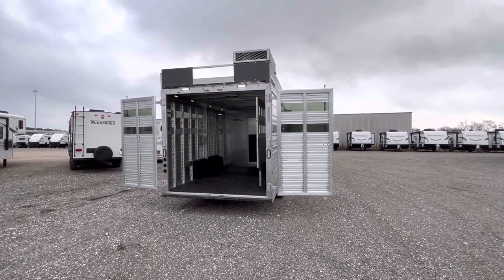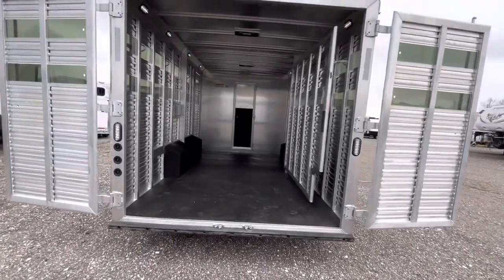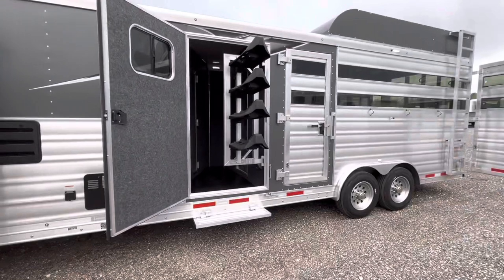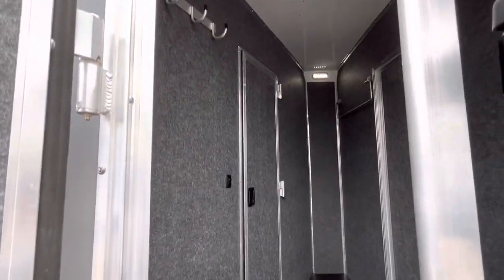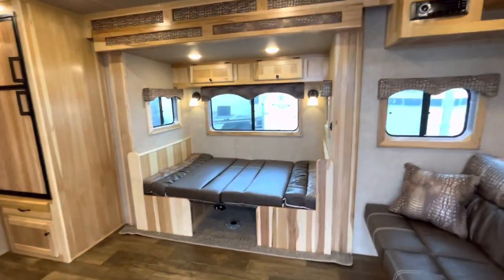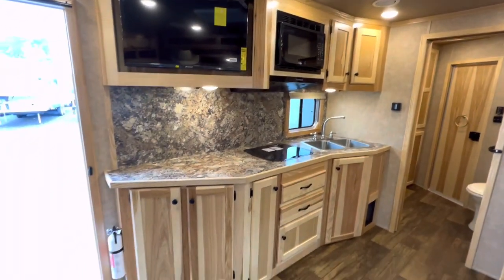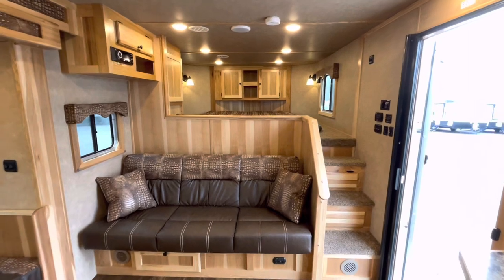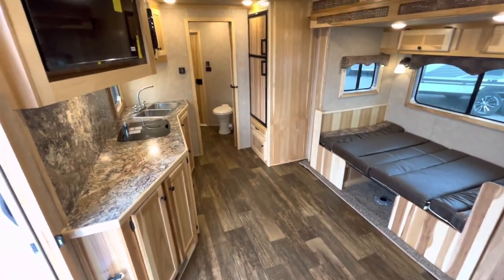In the Box with Clayton -2023 Lakota Livestock Edition LE81415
2023 Lakota Livestock Edition 14' Stock Area w 15' LQ

Stock combos offer a lot of diversity to the customer. This trailer can be used in many ways. From stock shows to weekend rodeos. Offering the comfort of being at home on the road. I can also be great for weekend getaways and hunting camp. Easily load your side by side, pit, and camping supplies. The counter space on this 15' living quarter is game changer!

Trailer Features:
Sofa on the shortwall
Dinette
Pre-Wire for Generator
Hayrack with Generator Platform
Upgraded Recessed Cooktop
Upgraded 17.5" Goodyear Tires
Aluminum Rims
Plexi Glass
Swing Out Saddle Rack
Dual Hydraulic Jacks
Enclosed Battery Storage
Upgraded 32" TV
8K Axels
32' on the Floor
40' Overall Length

Rose City, TX

$105, 299*
*TT&L not included in listed price
EZ Financing, Trades Welcomed, Nationwide Delivery